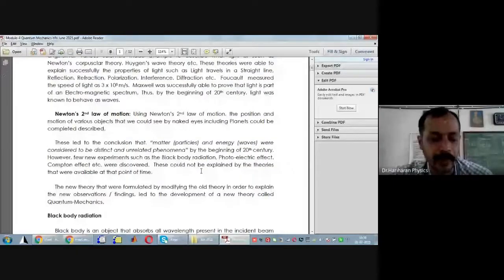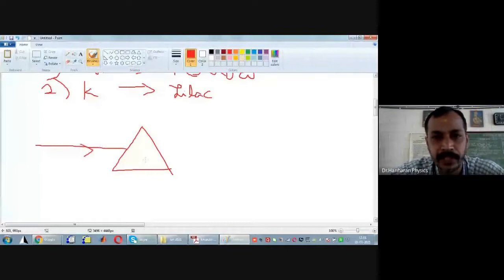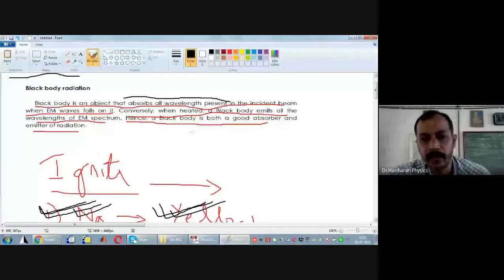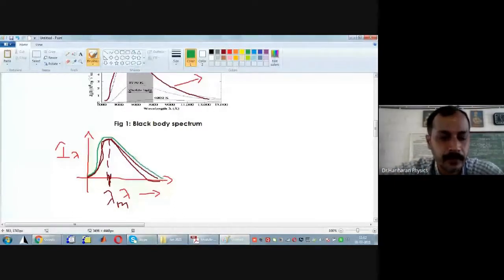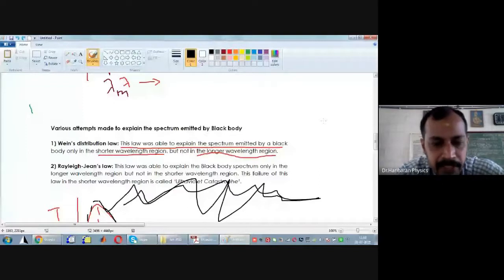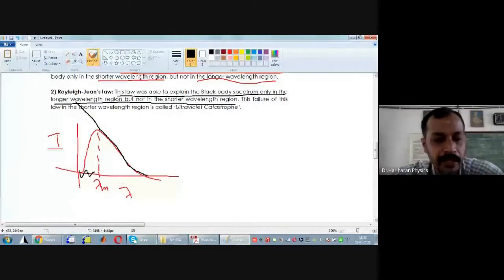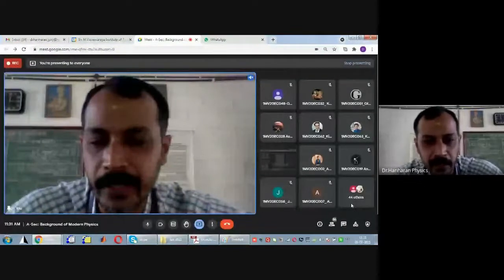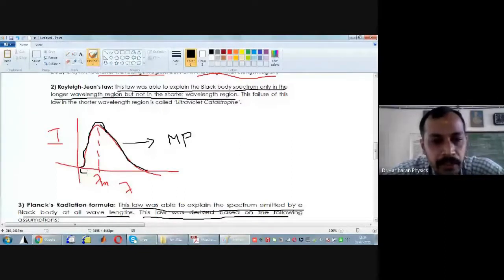Background of Modern Physics ||ENGINEERING PHYSICS||VTU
Background of Modern Physics: Here, we discuss the Black body spectrum and the various attempts that were made to explain the same by various Scientists.